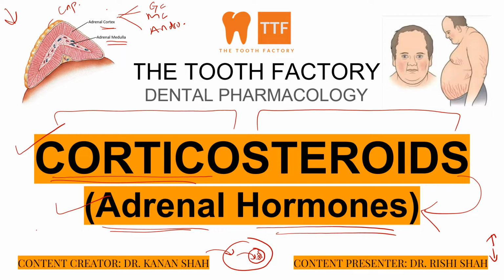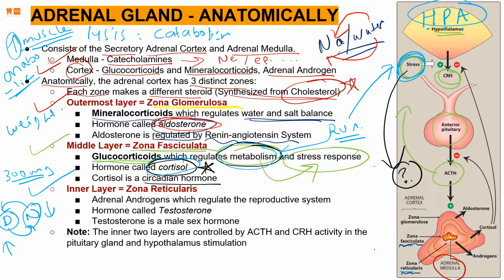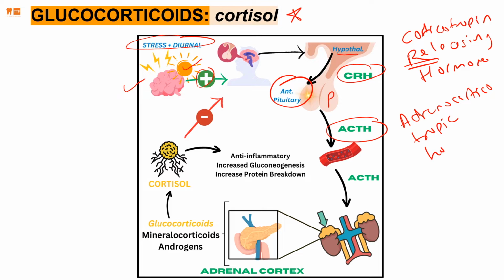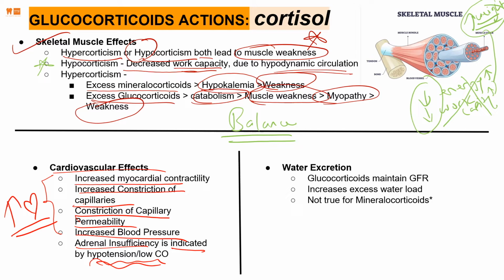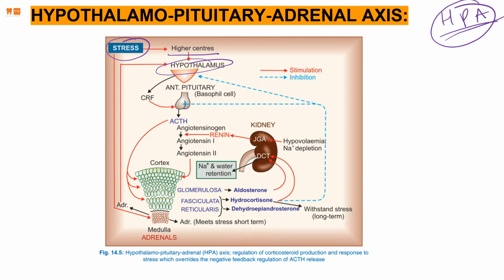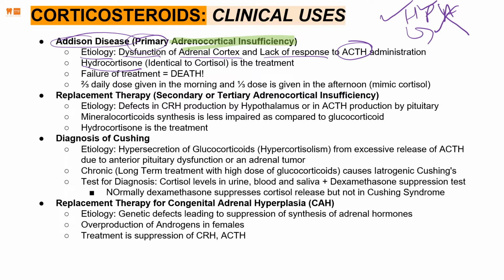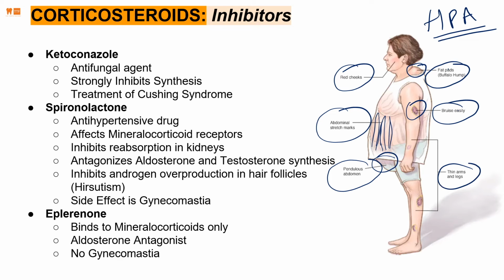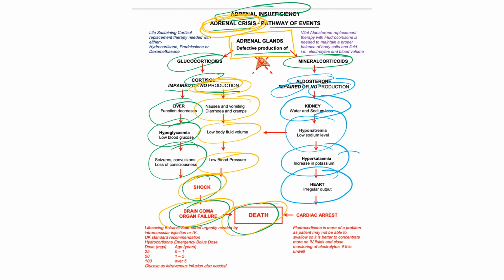Corticosteroids | Dental Pharmacology | Full Lecure 2024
Here is the CorticosteroidsLecture!

If you wish to purchase the material-the textbooks that we use to prepare our lectures for dentistry then you are in luck!

NEW SERVICE ALERT!
We offer doubt clearing sessions now for an affordable cost on our website! Here is the link :)

Our lectures can help you study for:
BDS
DDS
NEET
AFK
INBDE
ADAT